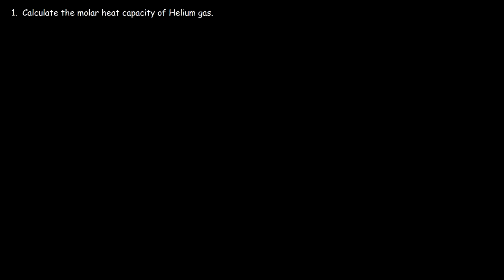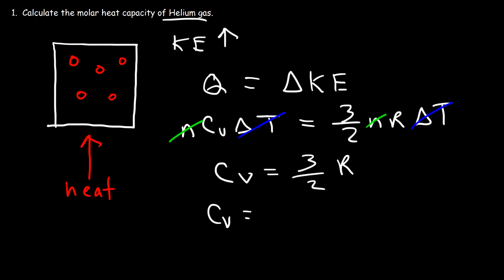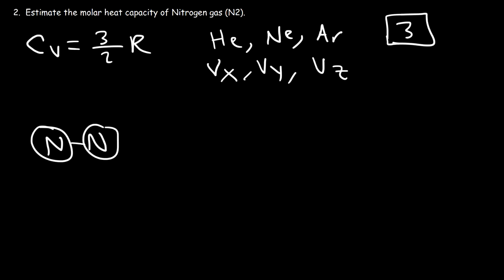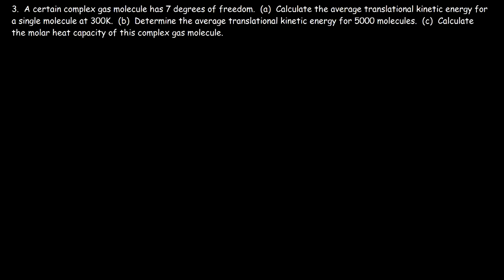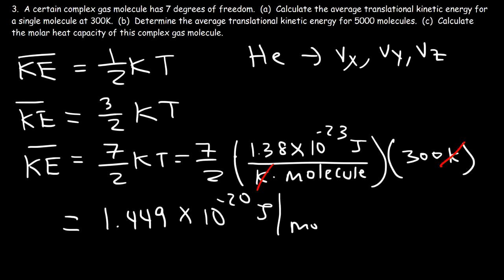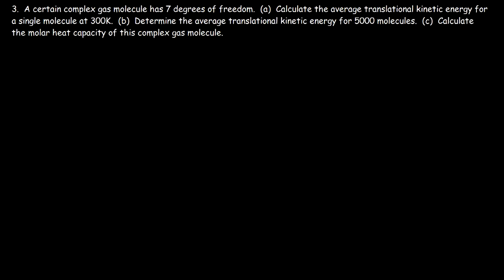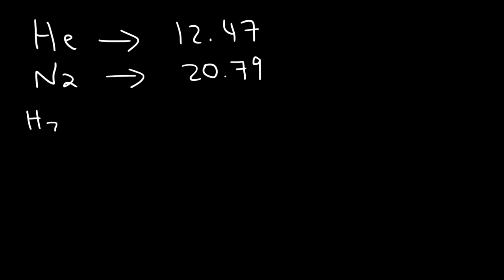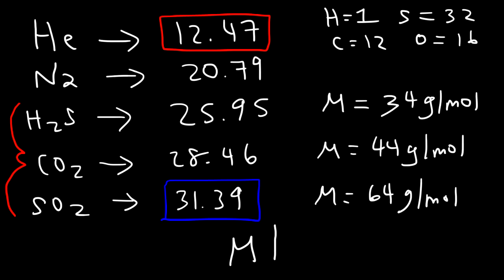Molar Heat Capacities of Gases, Equipartition of Energy & Degrees of Freedom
This physics video tutorial explains how to calculate the molar heat capacity of a monoatomic gas and a diatomic gas.  it gives a simple formula to achieve this.  In addition, it discusses the equipartition of energy principle as it relates to the average translational kinetic energy for each degree of freedom for a molecule.  This video contains plenty of examples and practice problems.